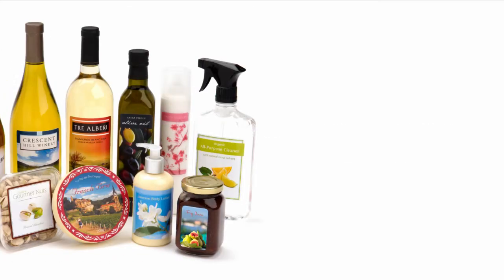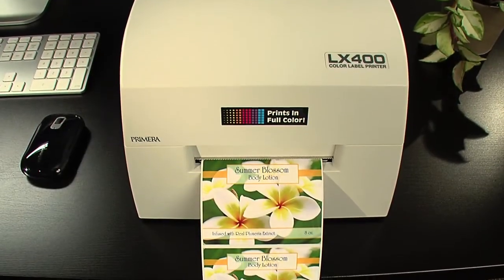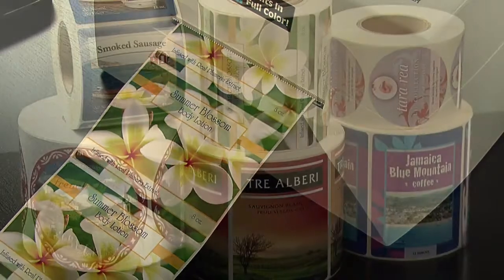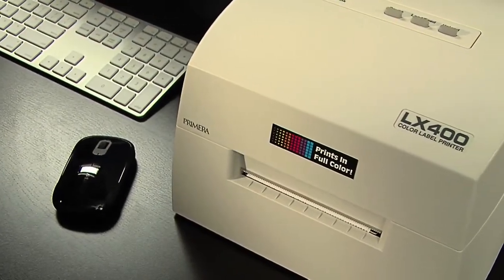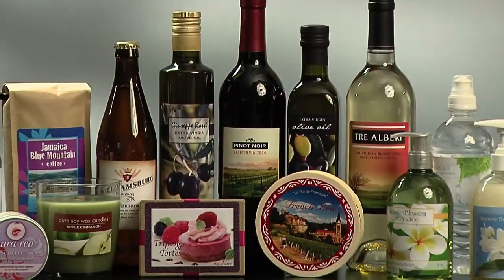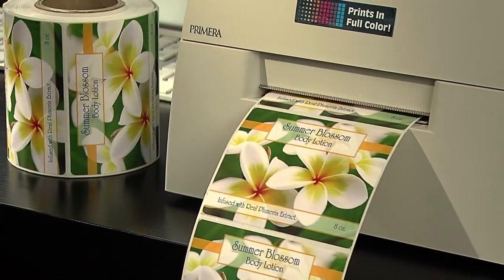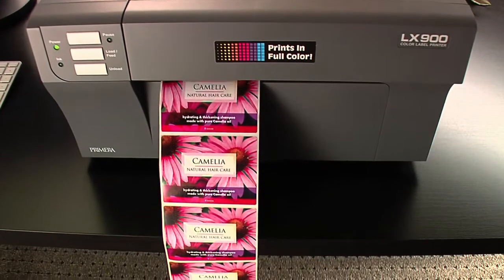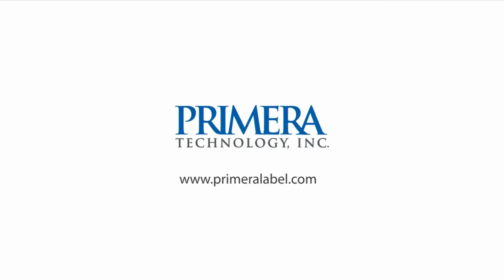Print Short-Run Labels with LX400 Color Label Printer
Primera's LX400 Color Label Printer produces gorgeous, professional-quality labels for short-run, specialty products. It's ideal for industries such as gourmet foods, wine and water bottles, personal care and natural products. Features include inkjet printing at up to 4800 dpi and maximum print width of .75" to 4.25".